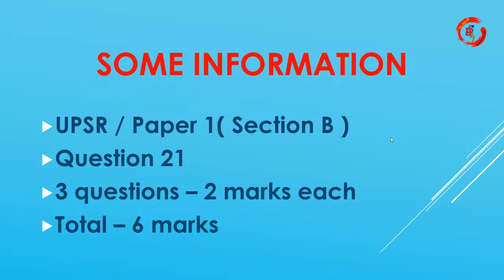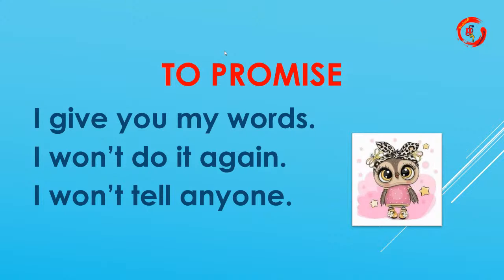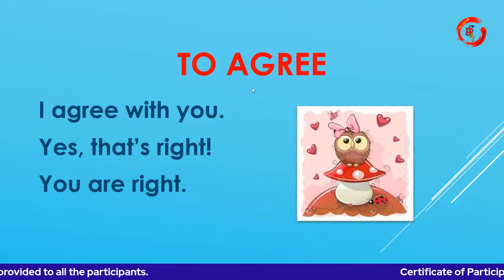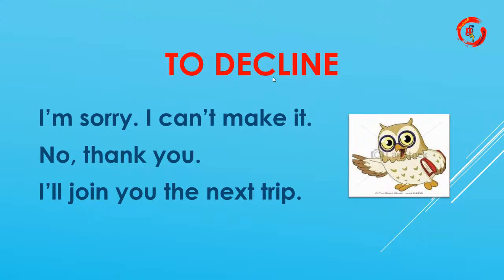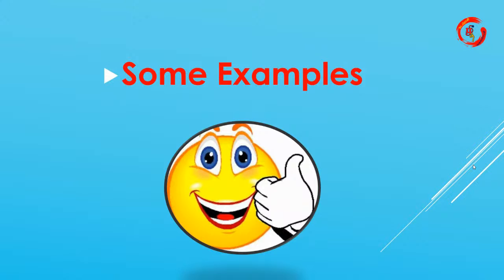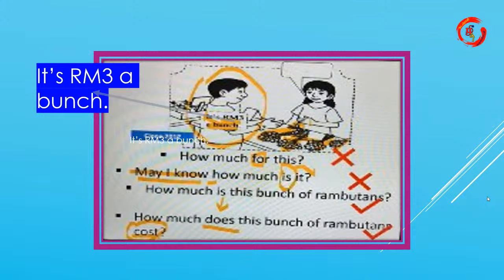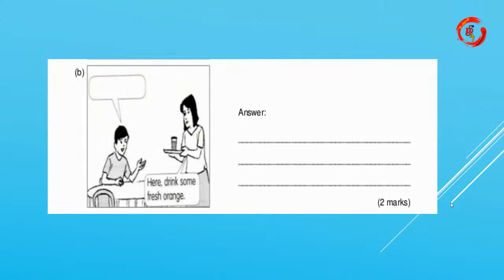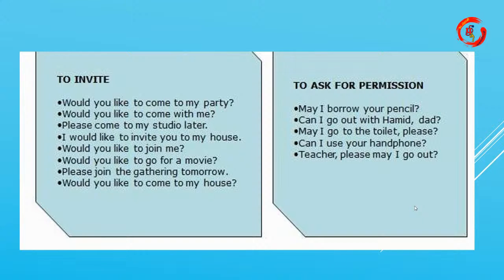#03: Learn English with Ms Lavanya| Social Expressions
சுடரொளி வலையொளி
Webinar Sudaroli Valaiyoli

Learn English with Ms Lavanya
Social Expressions

Ms .Lavanya a/p R. Krishnamurthy
SJK (T)  Ladang Dovenby,
Sungai Siput (U), Perak.

06th January 2021 [Wednesday]
05:00 pm – 06:00 pm

⏩ பகிர்வு / Share

The greater your storm, the brighter your rainbow.